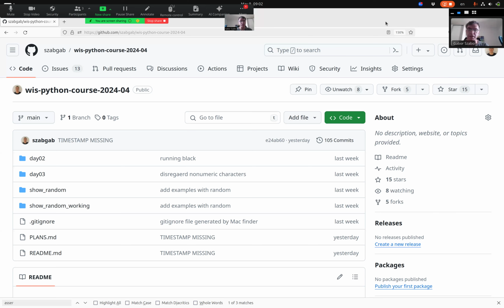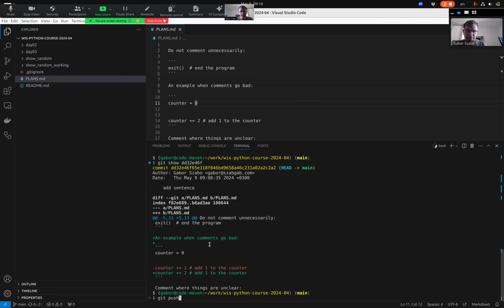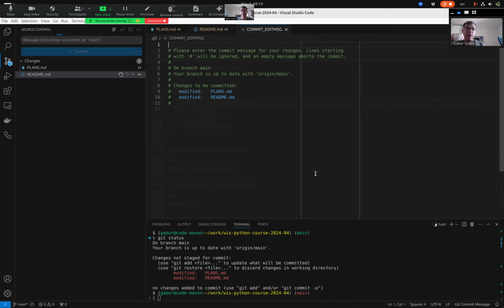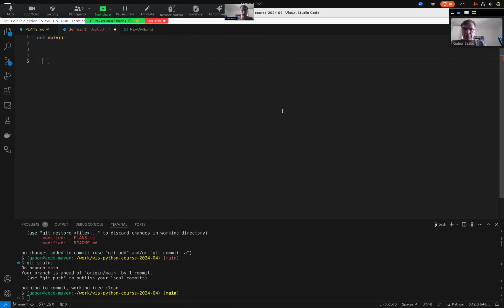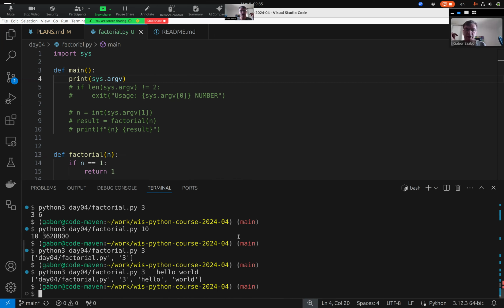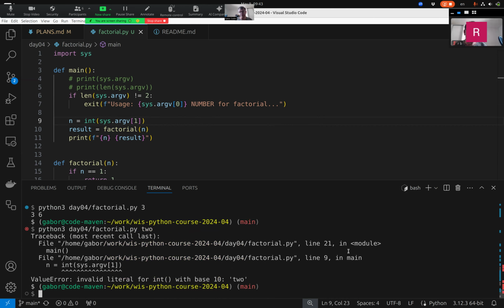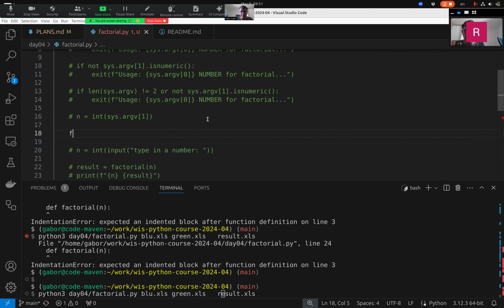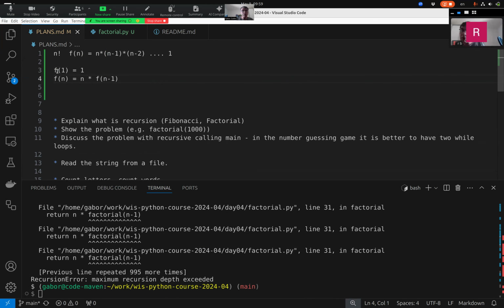Python programming course 2024.12 part 10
02:00 About comments in the code
04:20 Example of unnecessary comments
07:00 Following up on committed comments: git blame & git show
16:22 Commit using source control in visual studio
22:30 Explain what is recursion
23:30 Recursion example: factorial function
31:30 sys library & sys.argv
46:30 Code efficiency: input() vs sys.argv()
56:50 stop condition in recursion functions